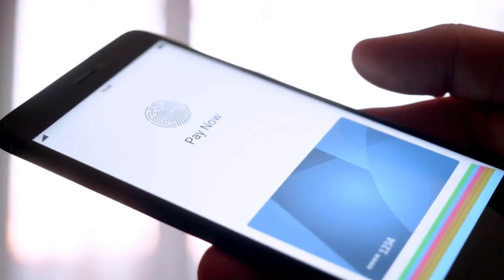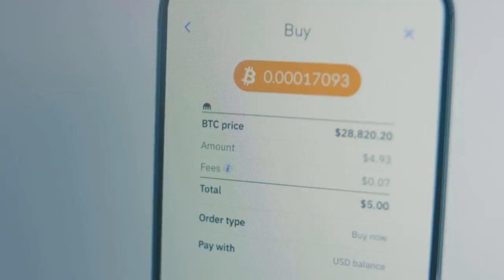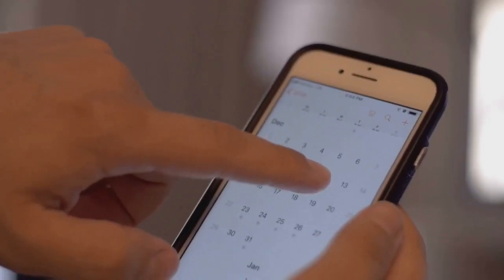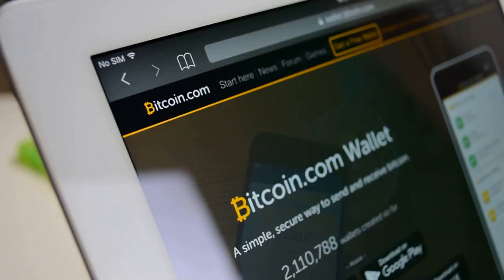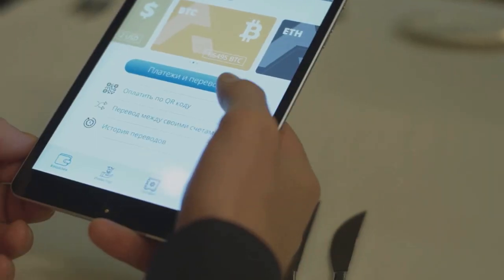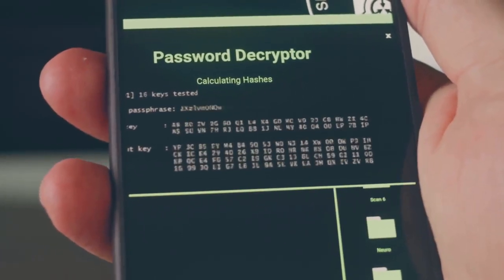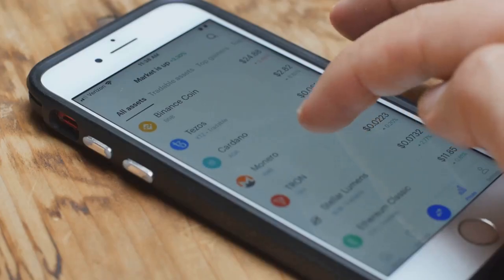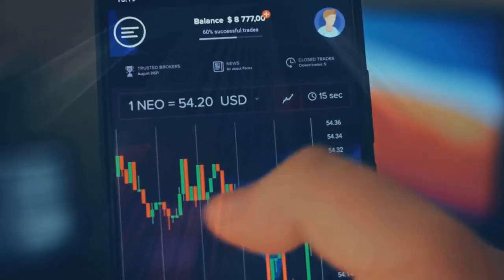Don't Use Your Seed Phrase! Here's How to Move Crypto Currency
💥 About Me

I create content for everyday people navigating the digital world—covering everything from crypto wallet safety and blockchain basics to real-life reinvention and self-made success. Whether you’re just getting started with SafePAL or trying to transfer USDT without losing your coins, I break down complex crypto topics into simple, step-by-step videos. No hype. Just clarity, courage, and community.

Remember: Trade at your own risk, and NEVER do anything you do not feel comfortable with.
Your security is your responsibility. Protect your seed phrase, double-check network selections, and never rush a transaction.

✅ Wallet safety tips
✅ Crypto how-tos
✅ Digital resilience + personal growth

🪙 Let’s make crypto safer, smarter, and more empowering—together.